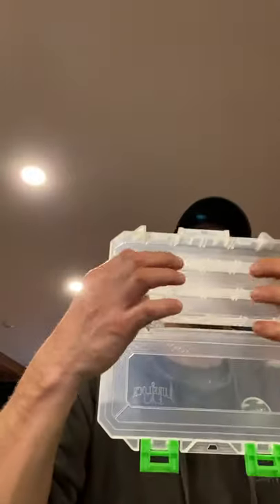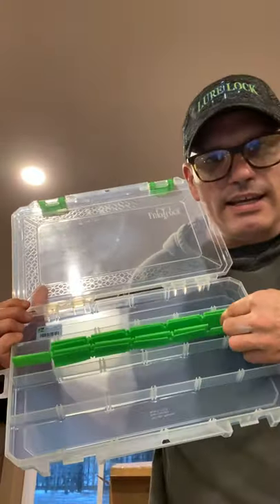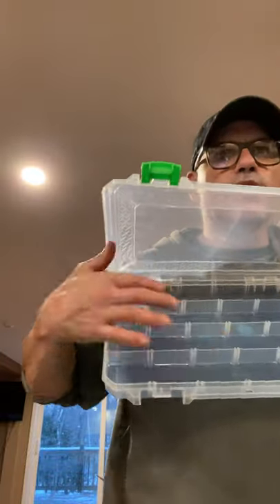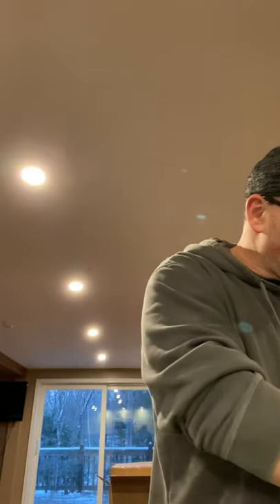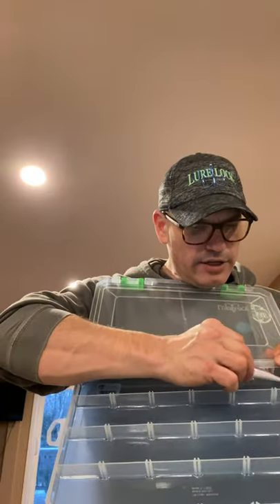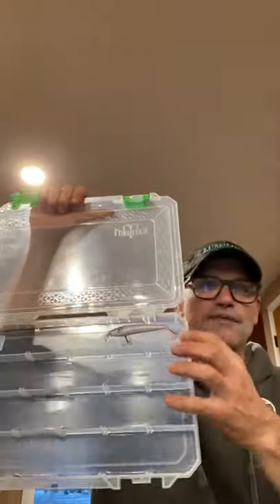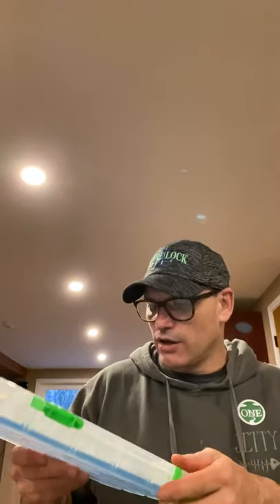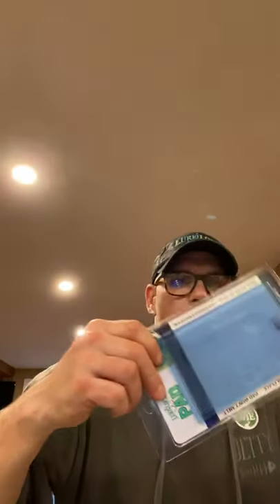Lure Lock tackle boxes! For fishing and thinking outside the box, camping and utility! Road2roadless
Road 2 Roadless VLOG! Vlog on camping in a teardrop, fishing and kayaking New England and beyond! Contemplating my Lure Lock tackle boxes and Camping trash can.